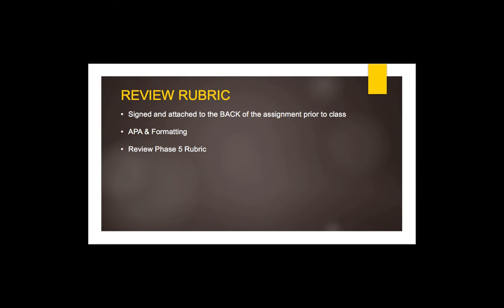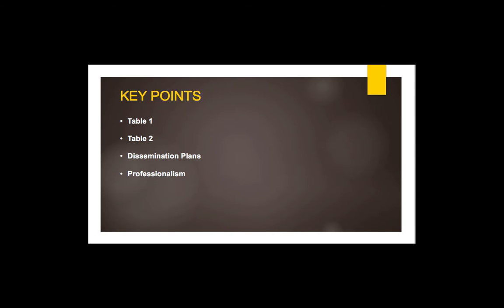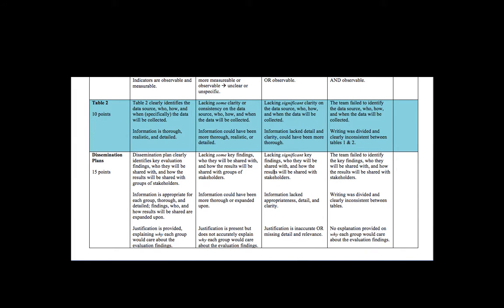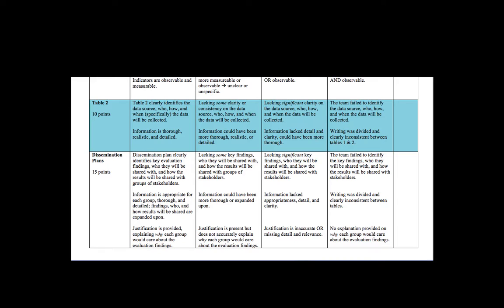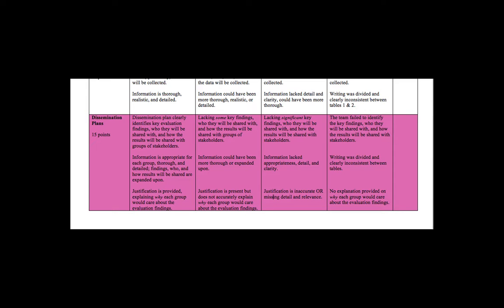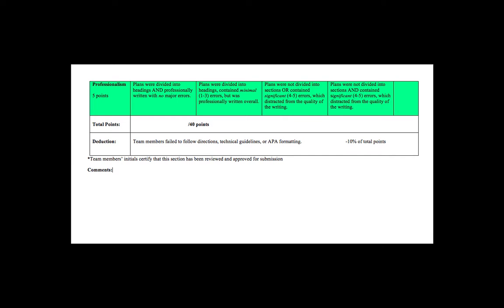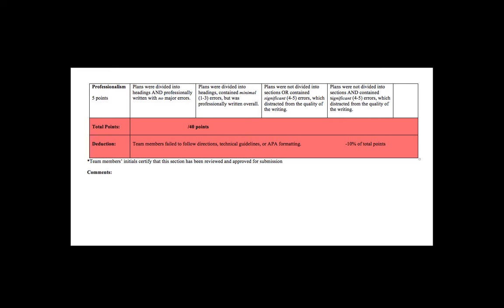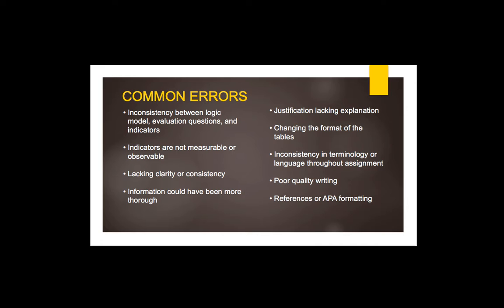HLTH 425: Phase 5